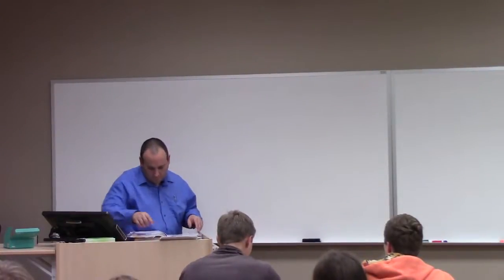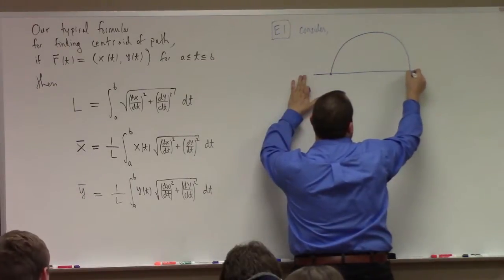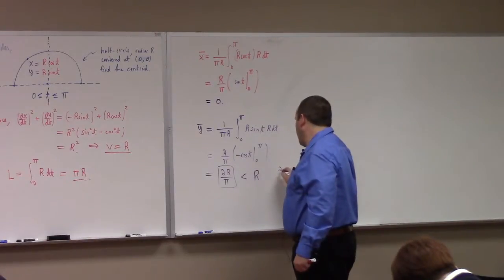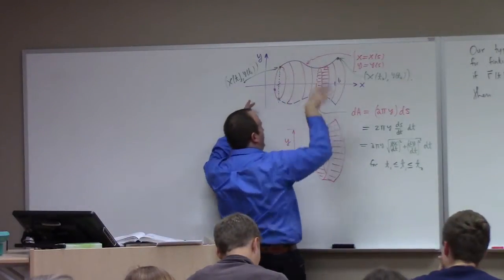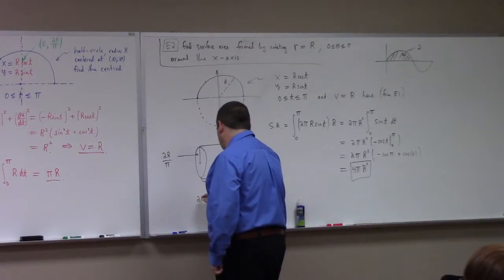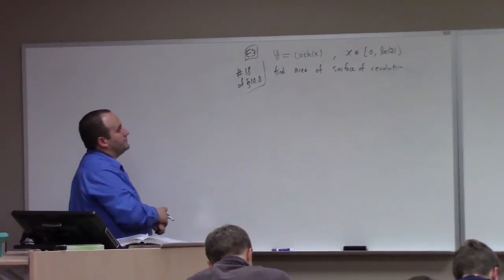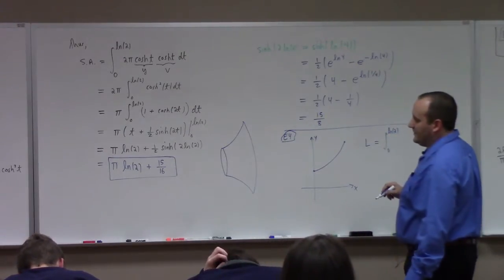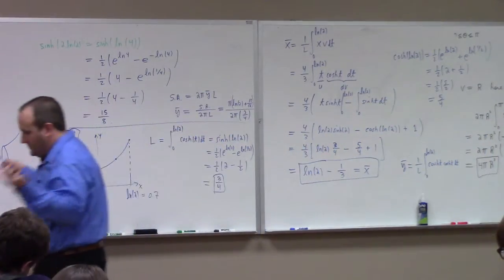Calculus II: L49, centroids and surface area, 11-28-16